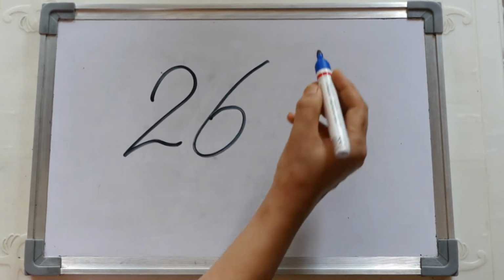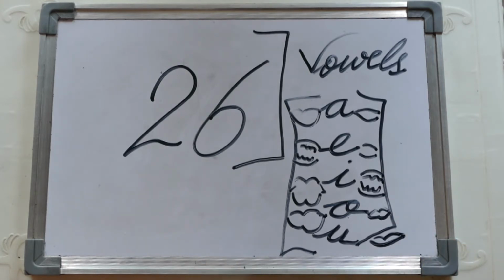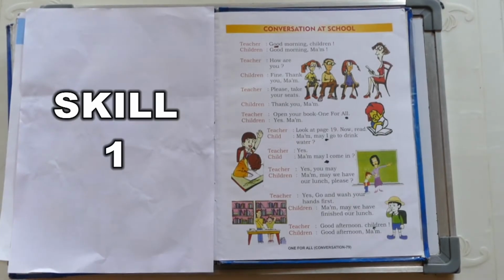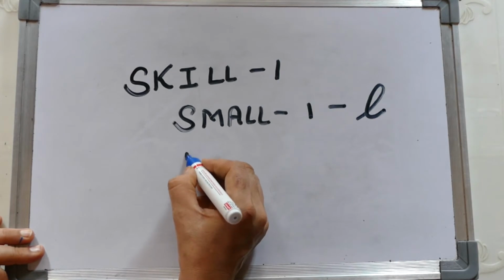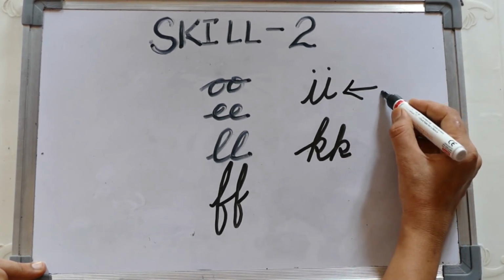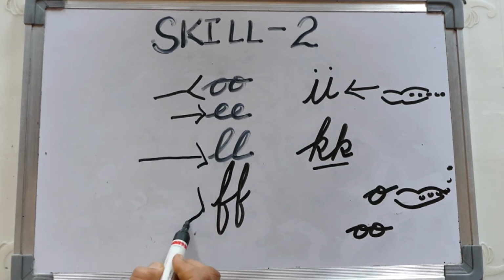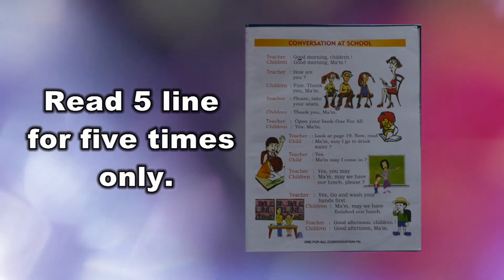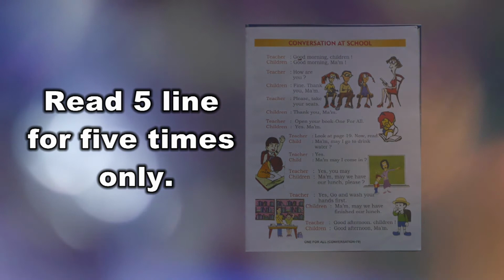Learn basic skills of reading for class first onwards...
Learn basic skills of reading